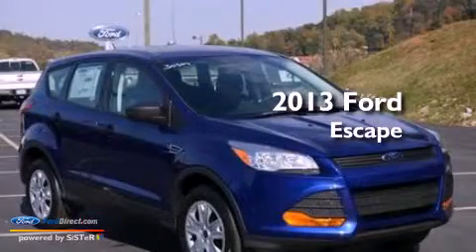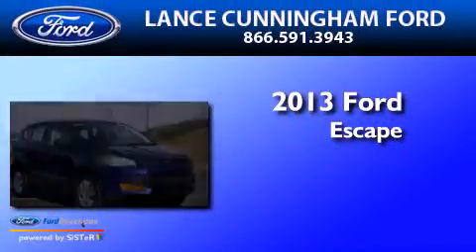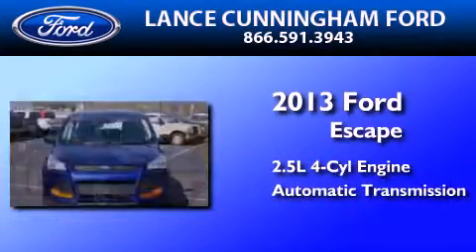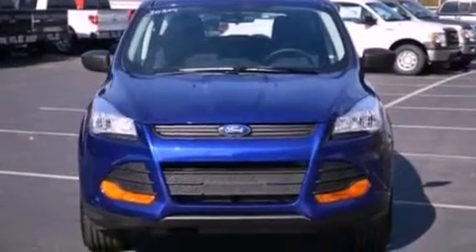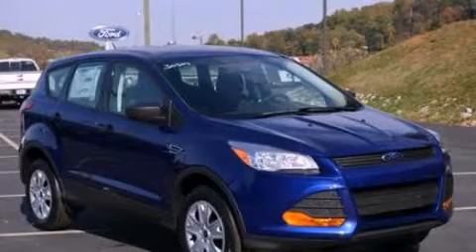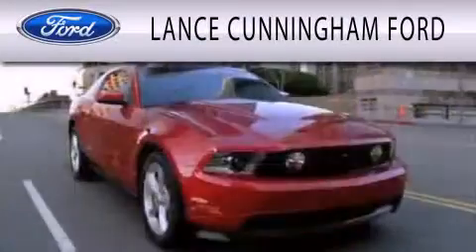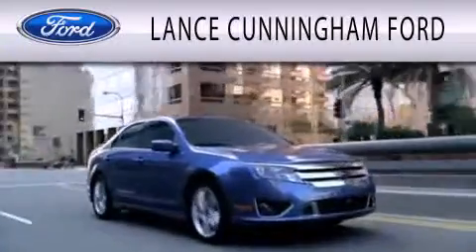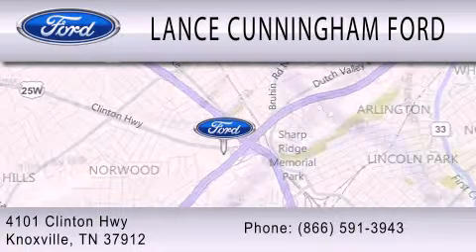2013 FORD ESCAPE Knoxville TN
Year : 2013
 Make : FORD
 Model : ESCAPE
 Engine : 2.5L I4 16V MPFI DOHC
 Trans . : 6-SPEED AUTOMATIC
 Exterior : BLUE
 Miles : 7

 Stock : 30304